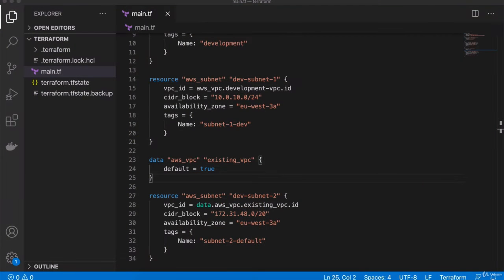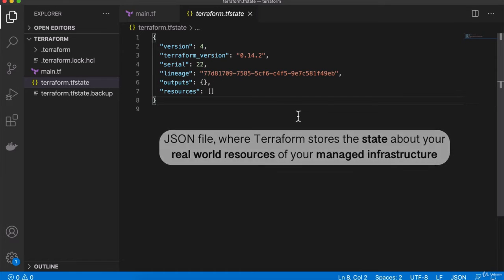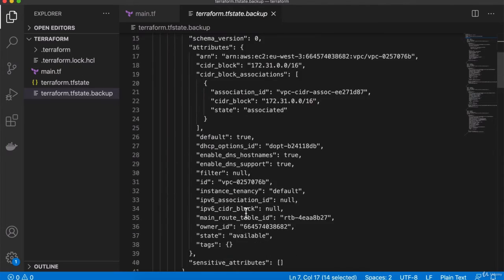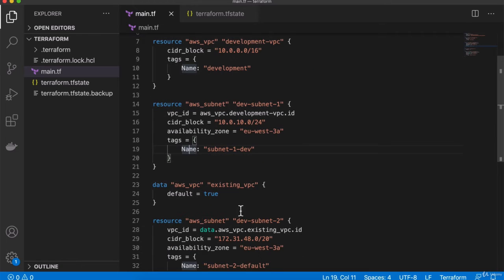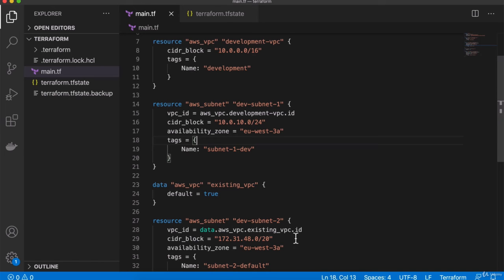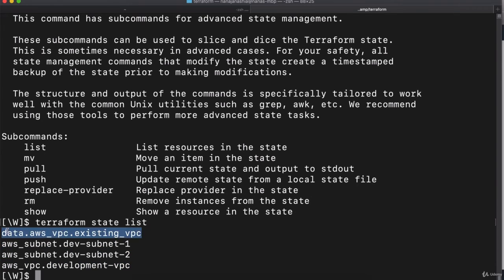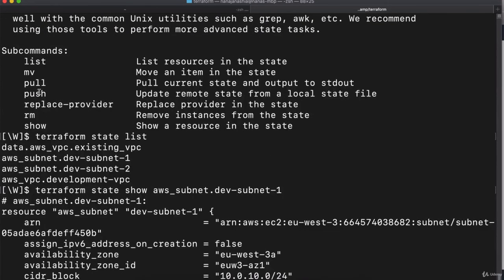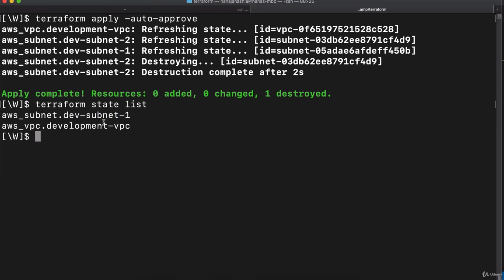9. Terraform State